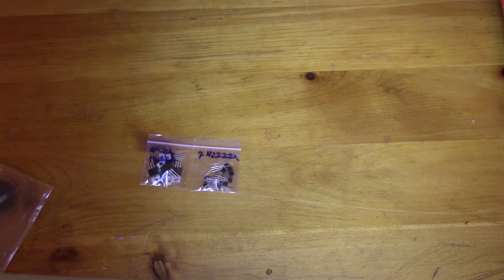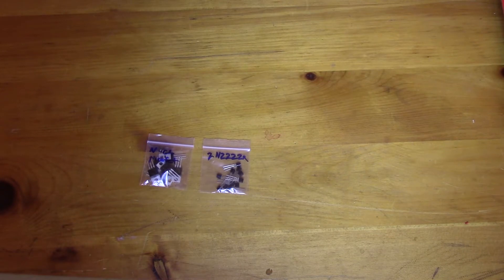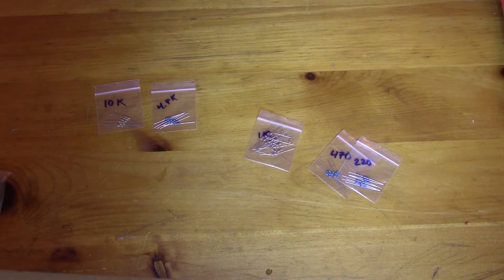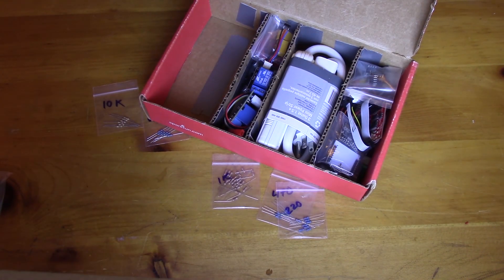Prototyping Hackbox: Part 3 - Transistors, Capacitors, and Resistors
This is the third part in a multi part series where I go through all of the components in the box I always keep with me (the Hackbox) for prototyping wherever I am.

In this video I will be discussing the transistors, capacitors, and resistors that I keep on hand.

Parts Shown:
2N2222A NPN BJT Transistor
FQP30N06L N-CH MOSFET
Misc Capacitors (220 uf, 470 uf)
22 uf 50v Filter Capacitor
.1 uf Filter Capacitor
220 Ohm Resistor
470 Ohm Resistor
1K Ohm Resistor
4.7K Ohm Resistor
10K Ohm Resistor